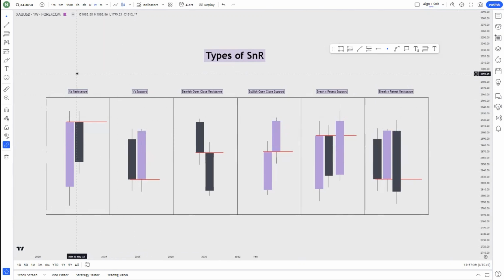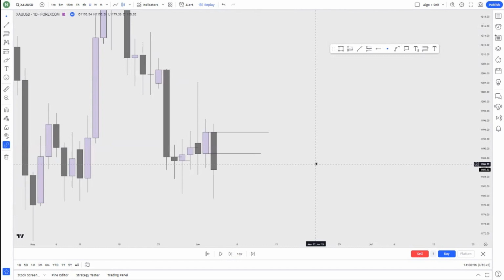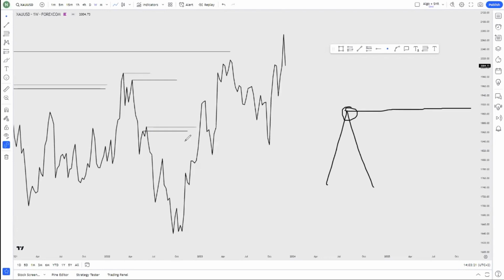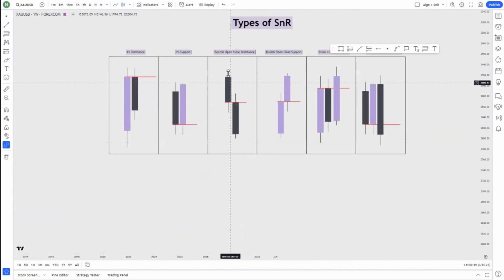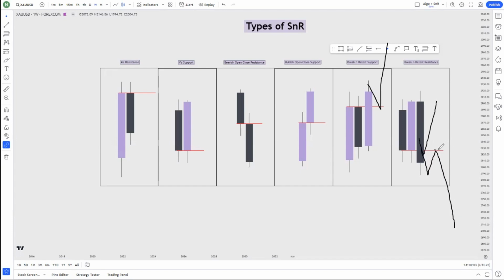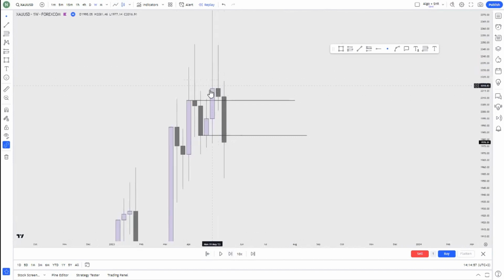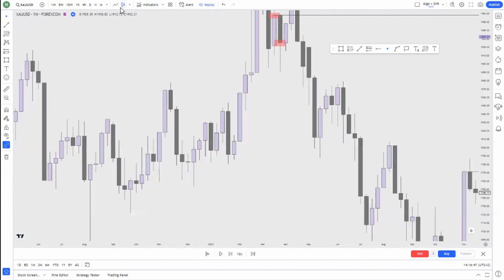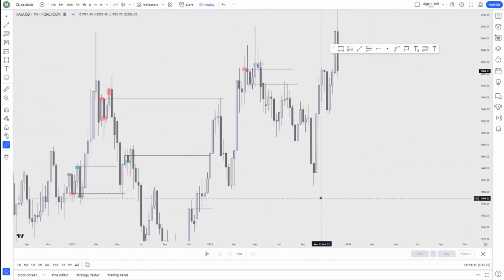Best Malaysian SNR Trading Secrets about Types of SNR + ALGO ICT | SMC | MSNR